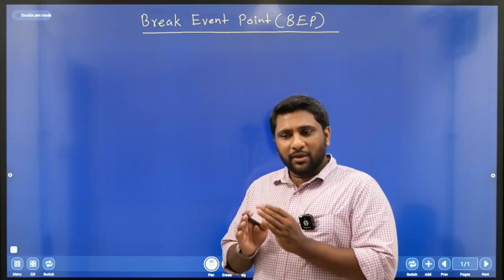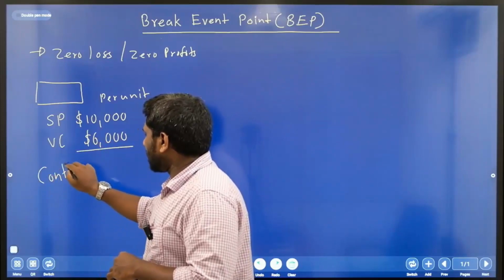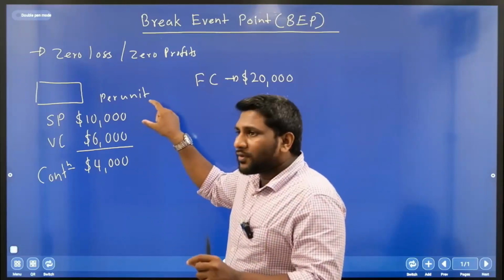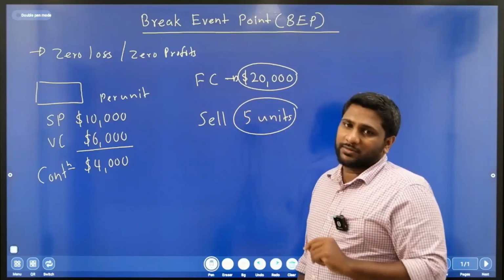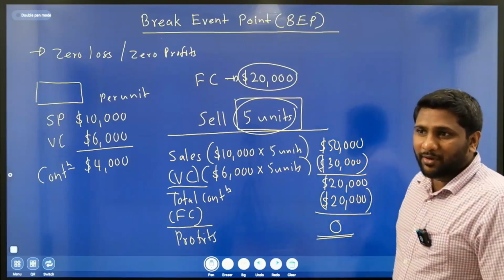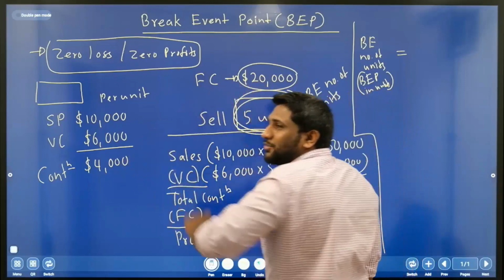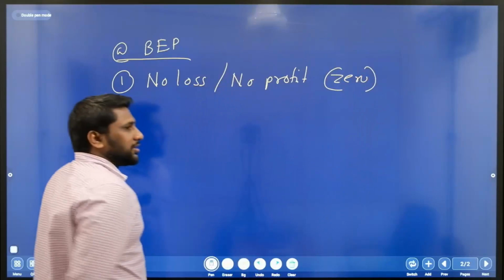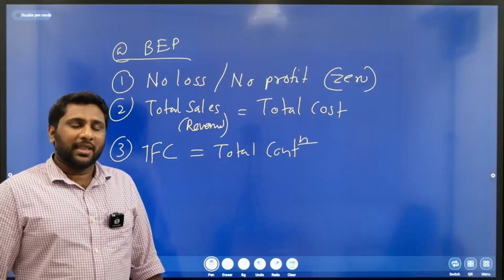Break Even Point (BEP) - Just in 10 Mints | FOR ANY ACCOUNTING OR FINANCE STUDENT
Clear explanation on Break Even Point Calculation.